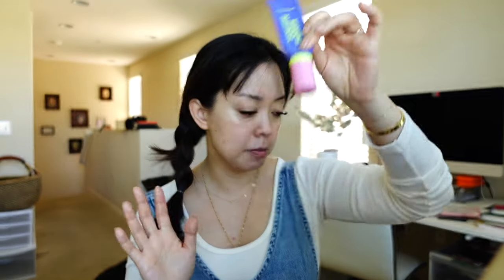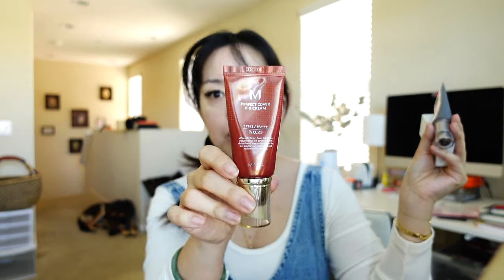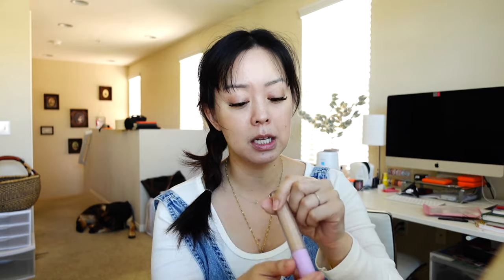Ex Beauty Guru Talks Actual Makeup Favorites (get ready with me using products that I love)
As an ex beauty guru from the 2014 YouTube beauty community days a lot has changed over the past 10 years. Mainly I prefer a less is more makeup approach and have significantly slowed down my consumption of beauty products. Here are my current favorites for the past year if not longer with a few new noteworthy product launches.

Amazon Favorites